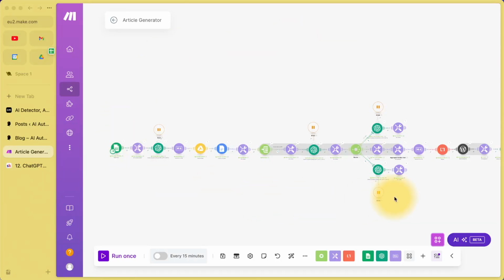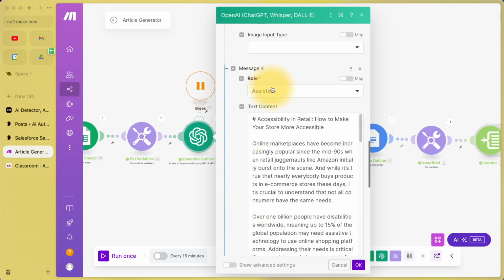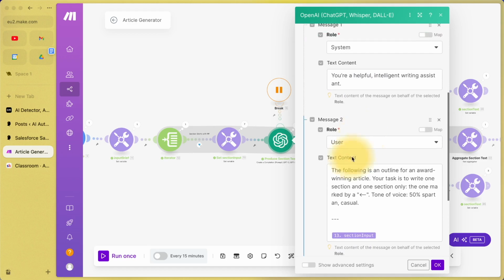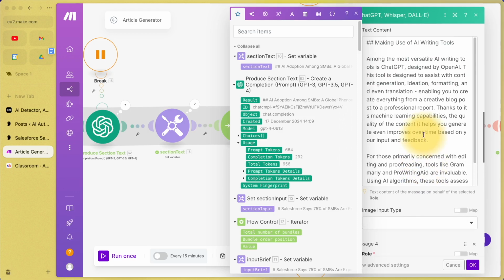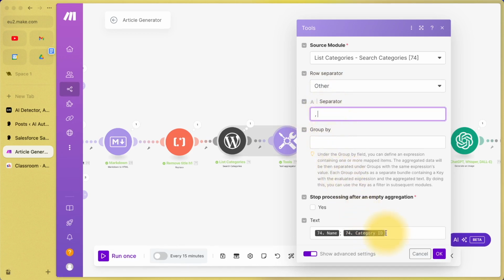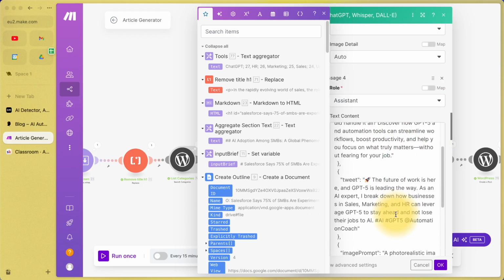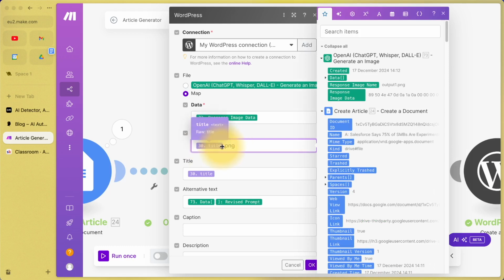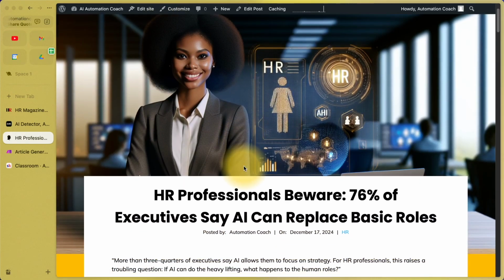How to Automate Blog with AI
🔥 Automate Your Blog Creation with Make.com – Full Tutorial 🚀

(Inside 'Marketing' tutorials)

Discover how to automate your blog writing workflow with Make.com! In this tutorial, I’ll show you how to connect Google Sheets, OpenAI (including DALL·E 3), and WordPress to create high-quality, AI-optimized blog articles that pass detection tools and look professional.

What You’ll Learn:
✅ How to pull blog titles, SEO keywords, and external links from Google Sheets.
✅ Generate detailed outlines with AI and add engaging bullet points, tables, and expert quotes.
✅ Break AI content into natural, readable formatting that beats AI detection tools.
✅ Integrate DALL·E 3 to generate eye-catching blog images.
✅ Connect to WordPress for automated publishing – hands-free blogging!

Why This Matters:
👉 Save hours of manual work while ensuring professional-quality, engaging content.
👉 Create blogs optimized for SEO, authority, and readability in just minutes.
👉 Automate image generation for a seamless workflow.

Practical Applications:
Content Creators: Scale up your blog production with minimal effort.
Marketers: Drive traffic with consistent, well-optimized articles.
Businesses: Maintain an active blog without hiring a large content team.

💡 Pro Tip: Use this process to maintain quality and authority while publishing at scale.